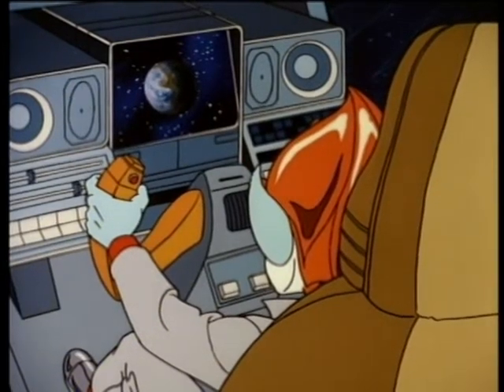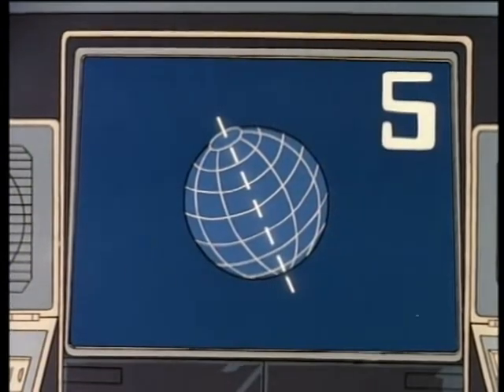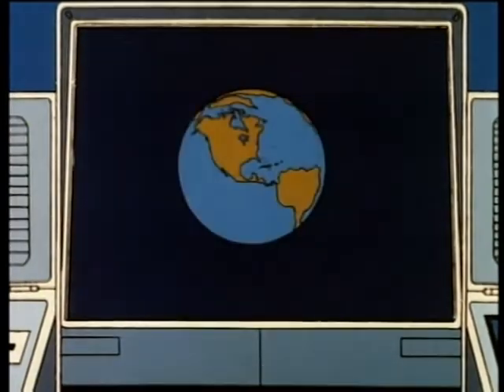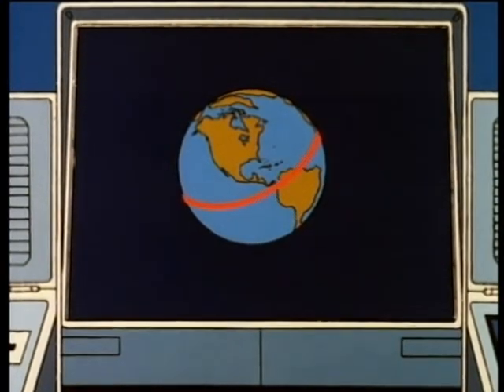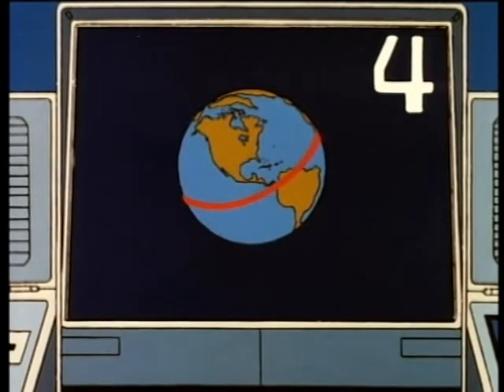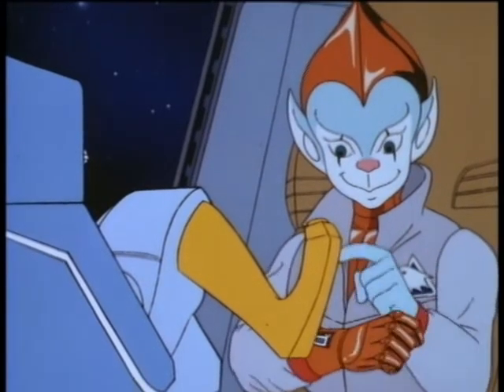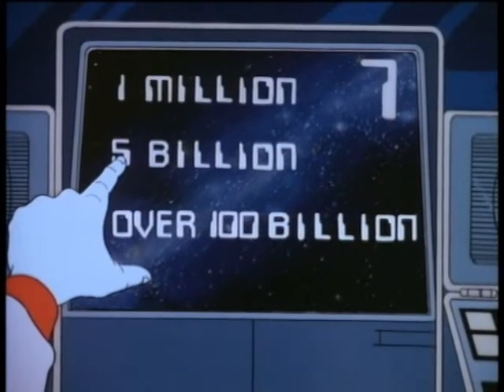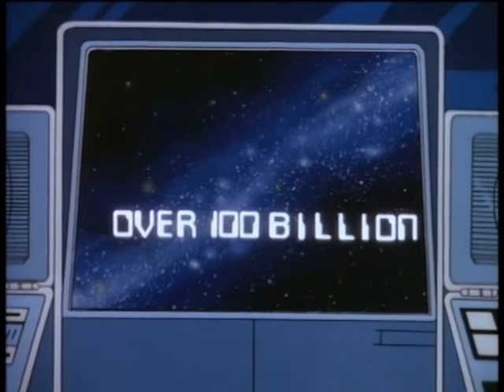Silverhawks -- Lots more Q's on Earth's movement and Galaxies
In this segment of "Silverhawks," The Copper Kid answers more questions about the Earth's movement, galaxies and stars.